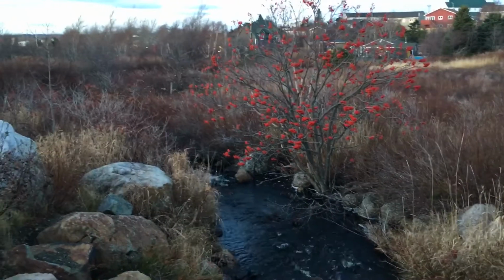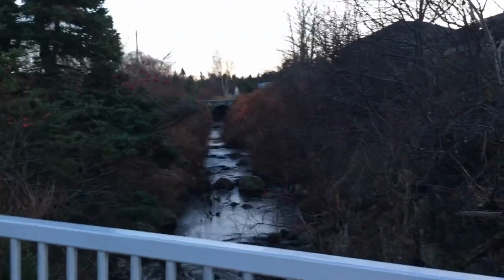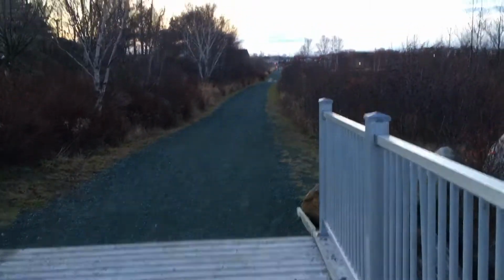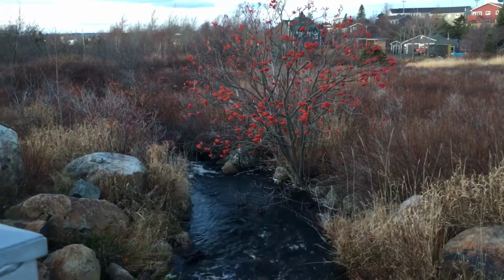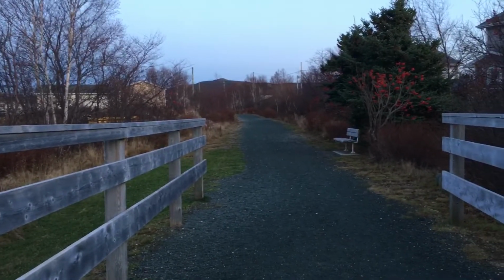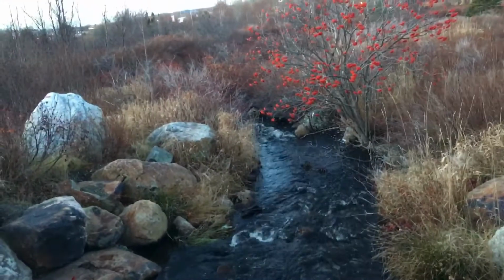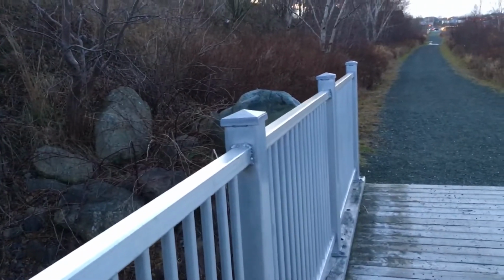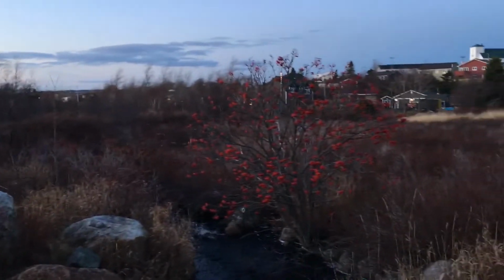The Old Railway Bridge over the Foxtrap River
A view of the Trailway from the old Railway Bridge over the Foxtrap River